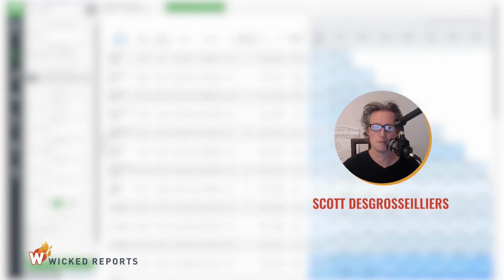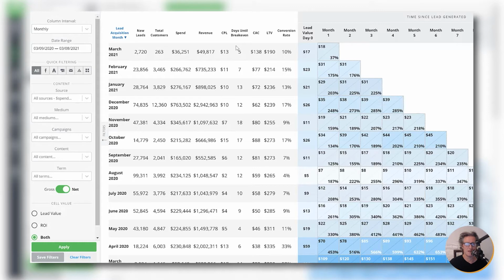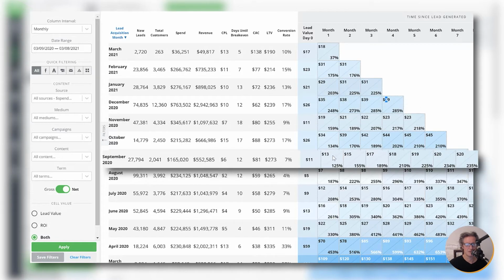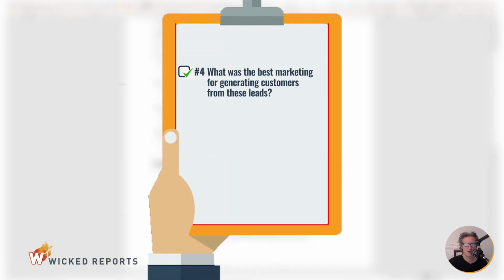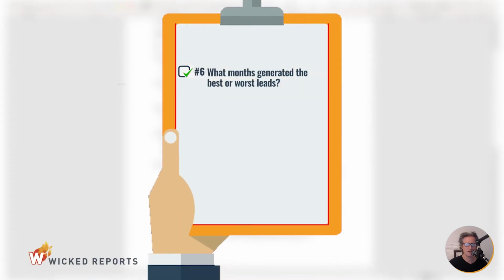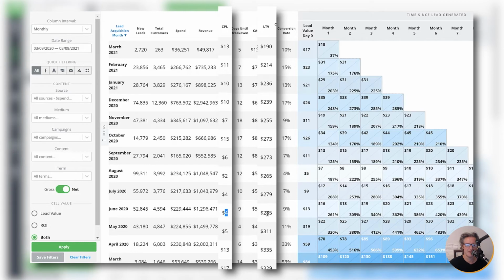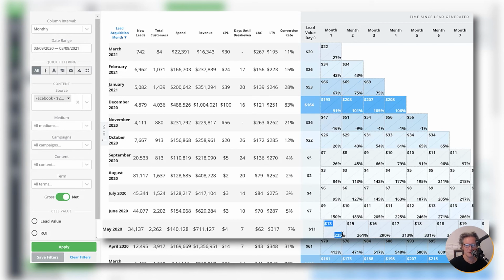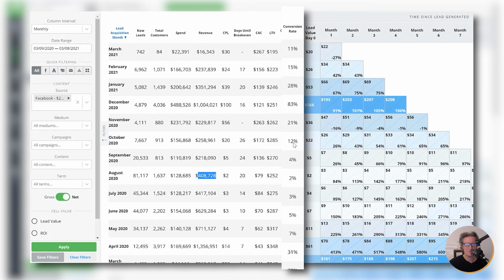Wicked Quick Wins Evaluating New Lead CPL and LTV and ROI Over Time with the New Lead Cohort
The Wicked Reports New Lead Cohort report segments your New Leads by CPL, LTV, and ROI vs actual ad spend.

We do this by connecting your CRM leads to your shopping cart customers to give deep insights into lead value.  As we attribute marketing spend over time, we can further segment the insights by marketing channel, campaign, and targeting.